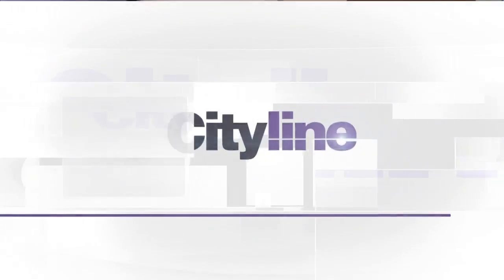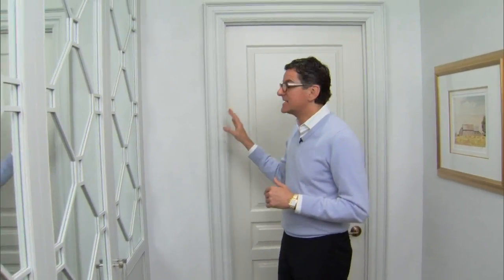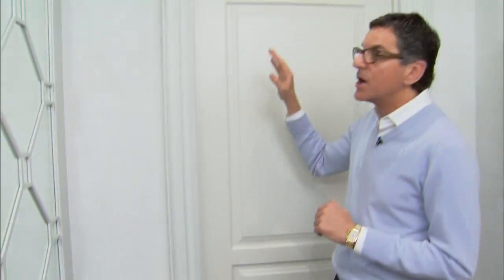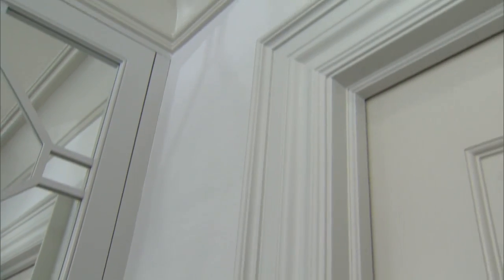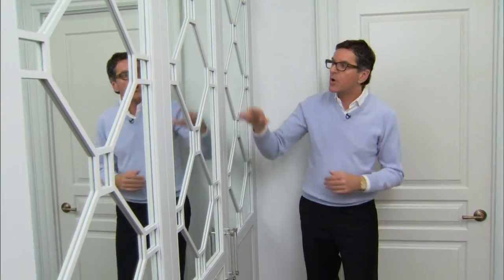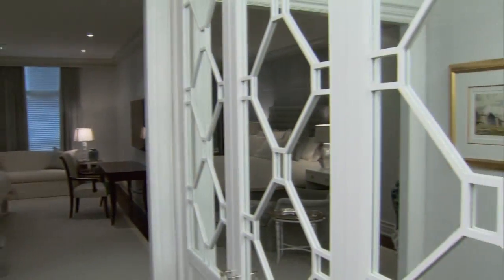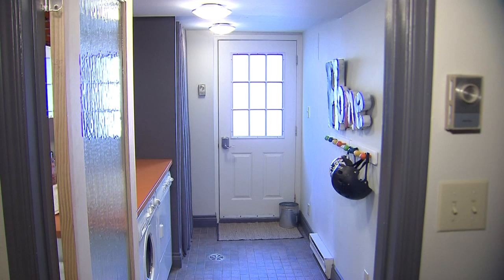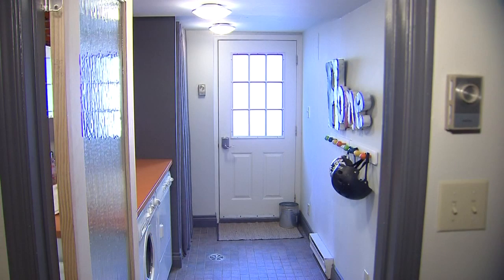Creative options for painting your trim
Brian Gluckstein and Sharon Grech discuss how they paint trim -- it's not always white!